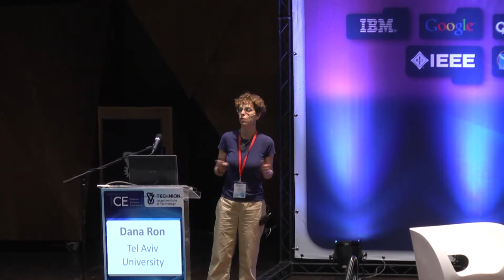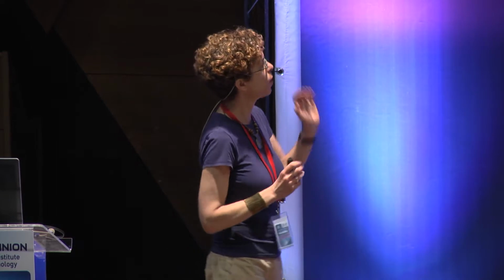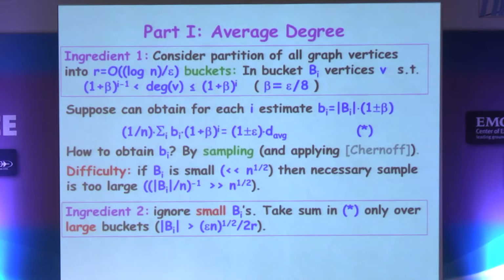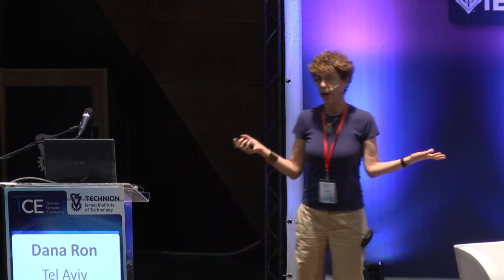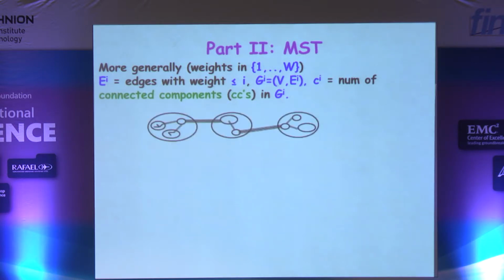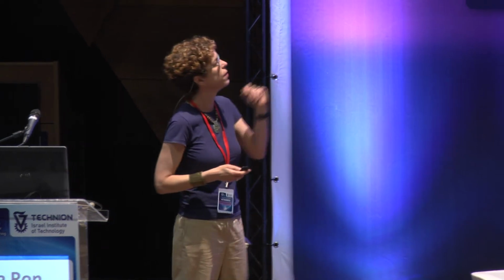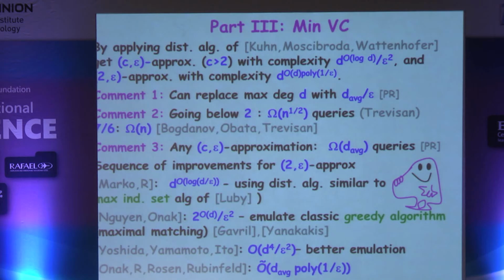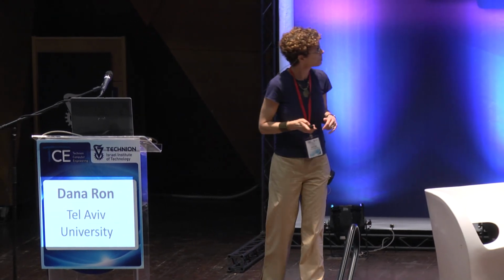Dana Ron - On Sublinear Algorithms for Approximating Graph Parameters - Technion lecture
Dana Ron of Tel Aviv University, Technion lecture:  On Sublinear Algorithms for Approximating Graph Parameters

When we refer to efficient algorithms, we usually mean polynomial-time algorithms. In particular this is true for graph algorithms, which are considered efficient if they run in time polynomial in the number of vertices and edges of the graph.

However, when considering very large graphs we seek even more efficient algorithms whose running time is sublinear in the size of the input graph.
Such algorithms do not even read the whole entire graph, but rather sample random parts of the graph and compute approximations of various parameters of interest.
 In this talk I will survey various such algorithms.